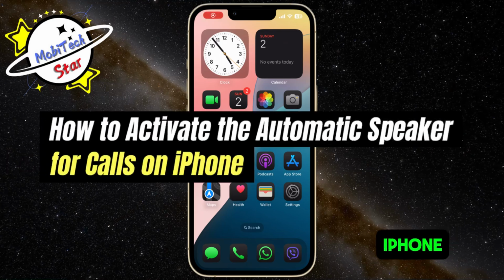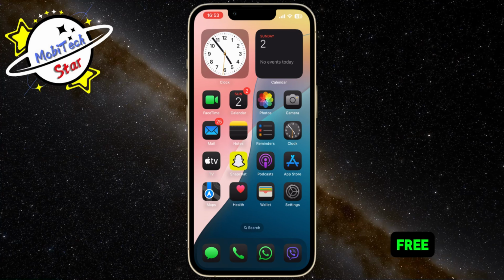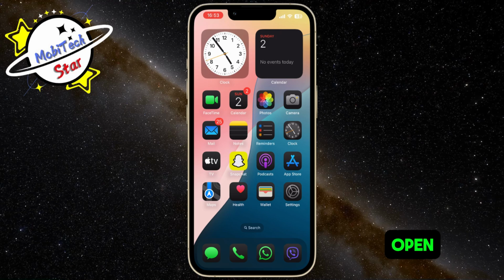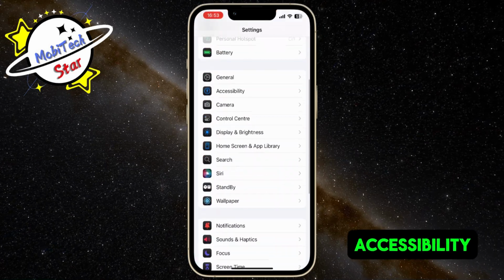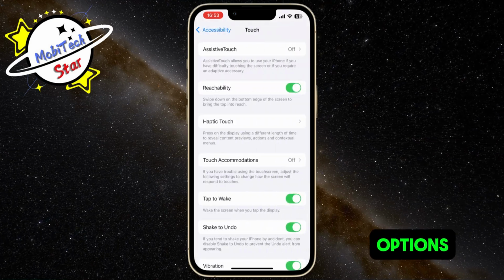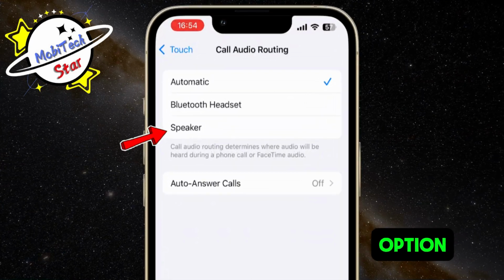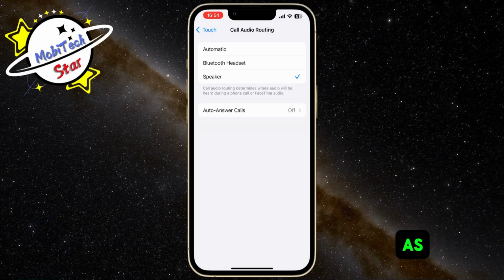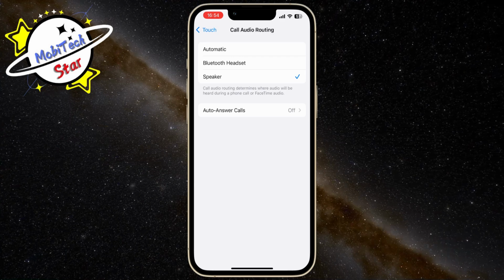HOW TO ACTIVATE THE AUTOMATIC SPEAKER FOR CALLS ON IPHONE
In this video, I will show you how to activate the automatic speaker for calls on your iPhone. This feature allows your iPhone to automatically switch to speaker mode whenever you answer a call, making hands-free conversations easier. Follow the simple steps in the video to enable this setting and improve your calling experience.